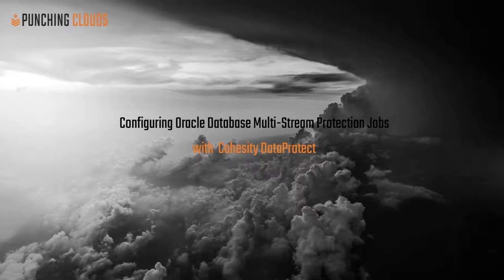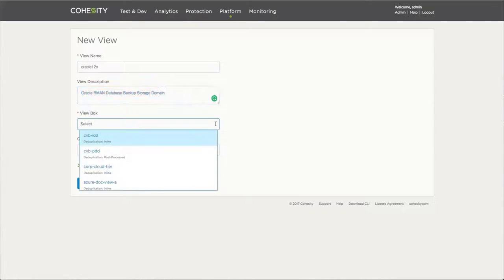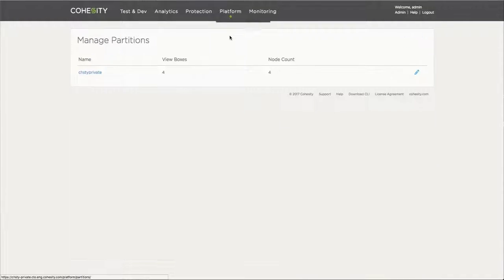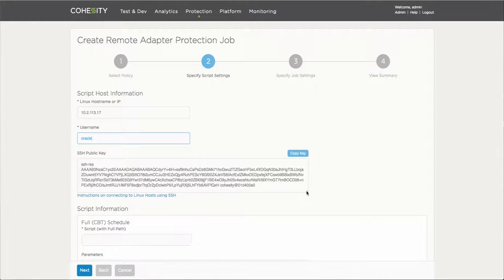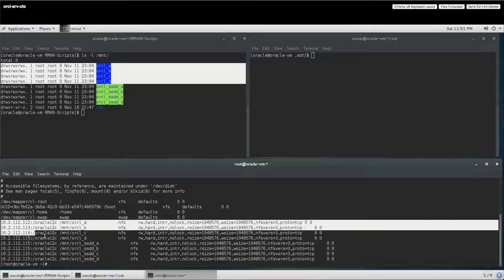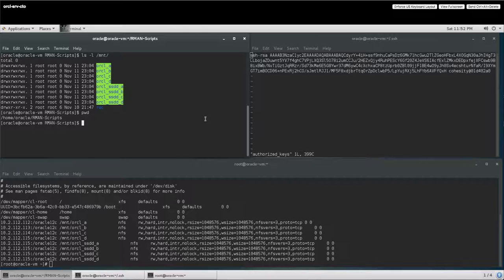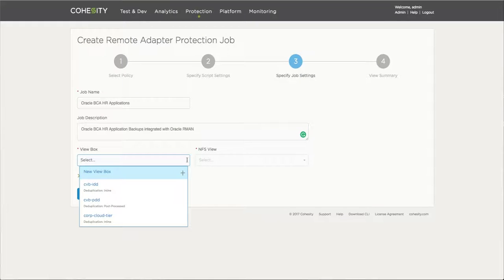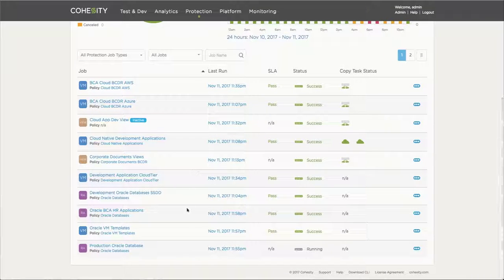Configuring Oracle RMAN Multi-Stream Protection Job with Cohesity